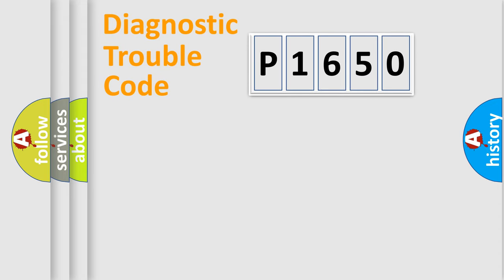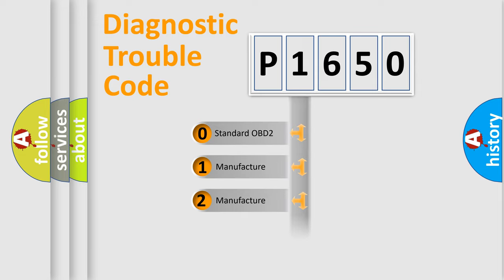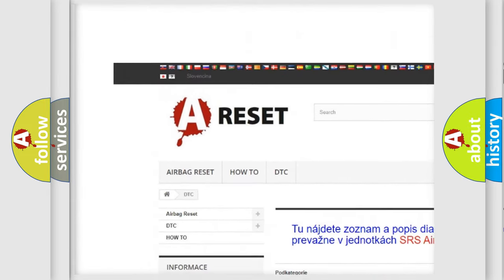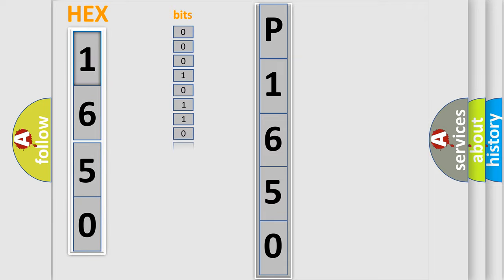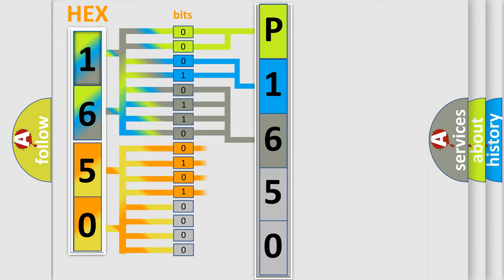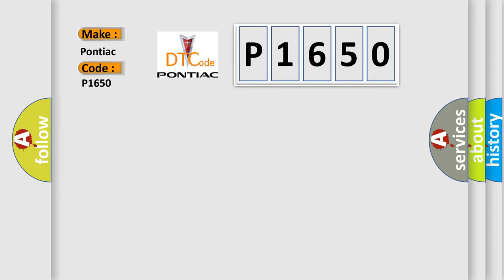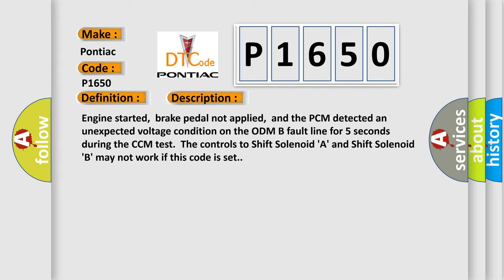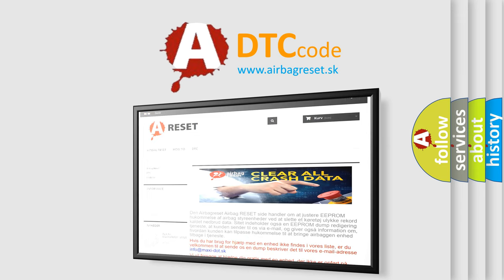DTC Pontiac P1650 Short Explanation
Contents:
0:21 Basic DTC analysis according to OBD2 protocol standard.
1:48 Insight into programming
2:58 A diagnostically understandable description of the Diagnostic Trouble Code
3:05 Basic error definition

Make:
Pontiac
Code:
P1650
Definition:
Output Driver Module B Circuit Malfunction
Description:
Engine started,brake pedal not applied,and the PCM detected an unexpected voltage condition on the ODM B fault line for 5 seconds during the CCM test.The controls to Shift Solenoid A and Shift Solenoid B may not work if this code is set.
Cause:
EGR solenoid control circuit open,shorted to ground or to B+TCC solenoid control circuit is open,shorted to ground or to B+EGR or TCC solenoid is damaged or has failedPCM has failed